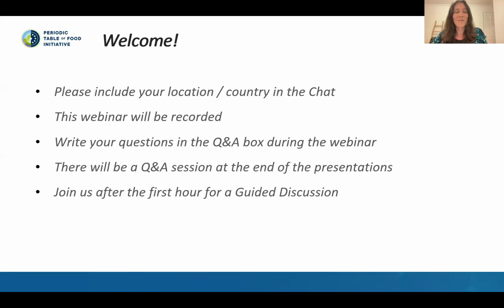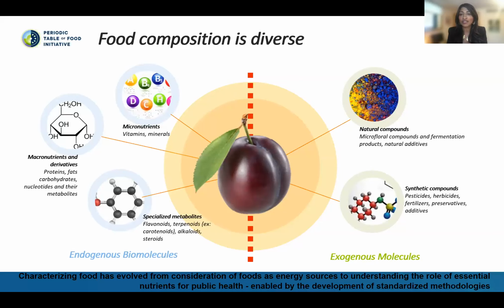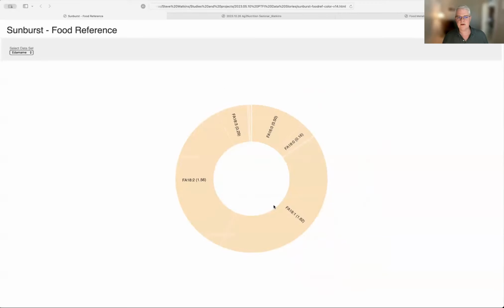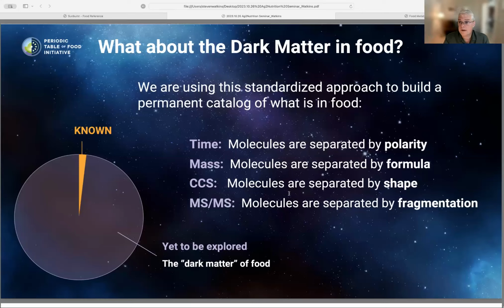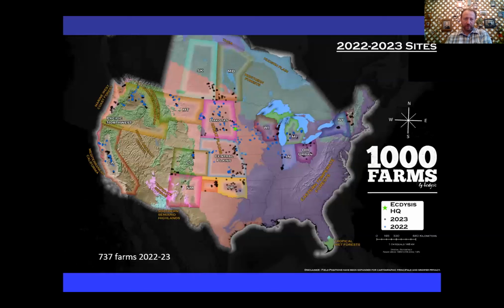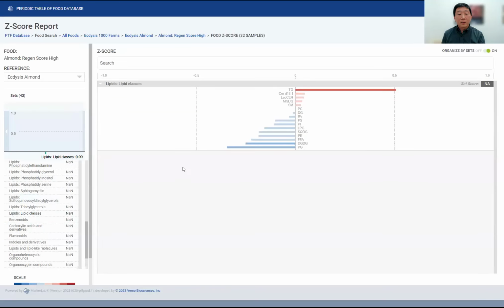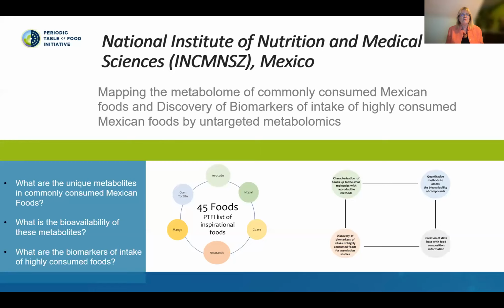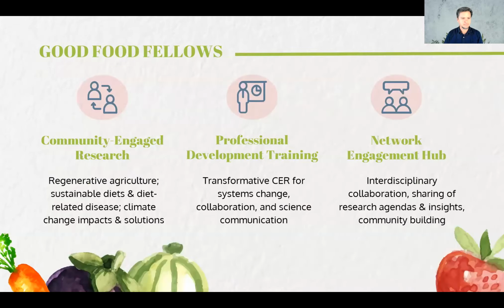2023-10-26 Ag2Nut Webinar-PTFI Foodomics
Ag2Nut Webinar on October 26, 2023 co-hosted by The Periodic Table of Food Initiative (PTFI).

PTFI seeks to empower global partners to address these questions. Specifically, we are harnessing the power of technological advancements to provide tools, data, and training to characterize food quality and safety based on food composition of the world’s edible biodiversity. We are enabling partners to map how the composition of foods around the world varies with environmental conditions and agronomic practices, using standardized analytical tools based on omics technology and rich metadata that complement traditional food composition methods. We anticipate these offerings to elucidate linkages between agriculture, nutrition, and health in novel ways.

PTFI's ultimate goal is to empower global stakeholders to use food composition data to advance informed solutions to our most pressing food system challenges: climate change, biodiversity loss, and malnutrition.

Speakers:
Moderator: Anna Herforth, Ag2Nut
Speaker: Selena Ahmed, Foodomics
Speaker: Steve Watkins, Standardized Tools + Data
Speaker: Jonathan Lundgren, Scientific Assessment of Regenerative Agriculture
Speaker: Chi-Ming Chien, Data Showcase
Speaker: Gina Kennedy, Research + Translation
Speaker: Kevin Cody, Food EDU